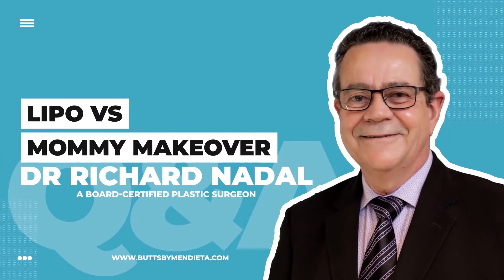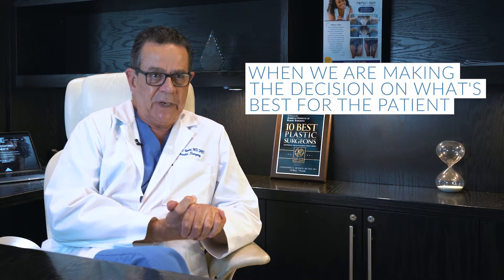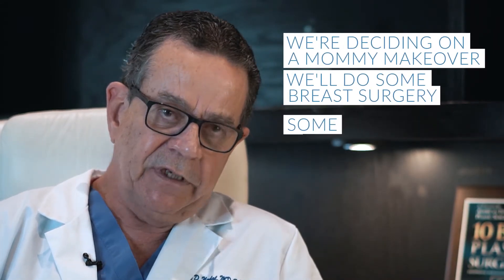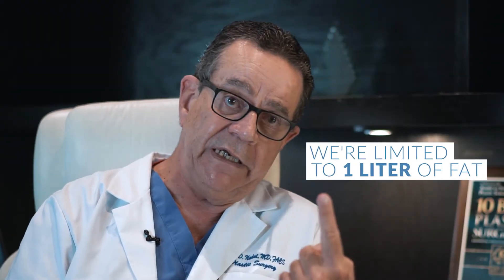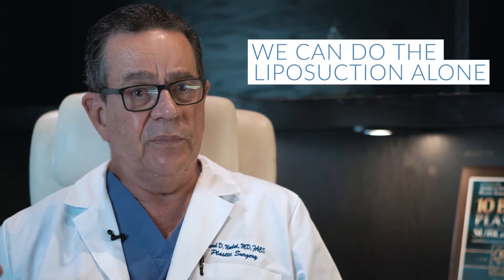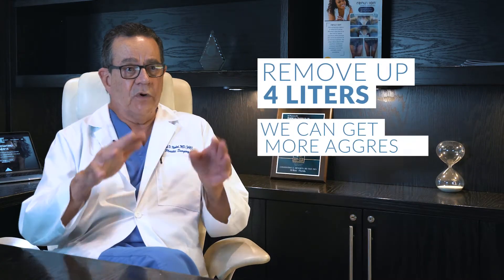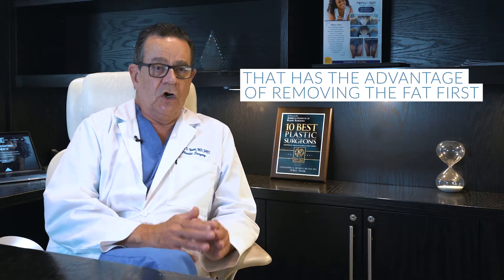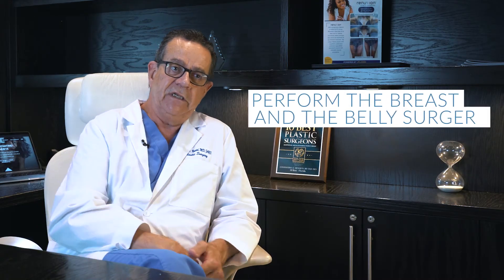What's the differences between Liposuction and Mommy Makeover? (Q&A with Dr.Nadal)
Dr. Richard Nadal is an exciting new addition to the Aesthetic Institute for Plastic Surgery practice. He is board-certified in both plastic and reconstructive surgery with a specialty in breast surgeries and tummy tuck surgery.

Liposuction, also known as “lipolysis” or “lipoplasty,” is a procedure that removes localized fat to create more slender and attractive body contours and bodily proportions. This procedure allows for more efficient removal of stubborn areas of fat and for more fat to be removed than with previous liposuction techniques.

A Mommy Makeover is a combination of procedures designed to elegantly rejuvenate the areas most affected by one or more pregnancies. The benefits of a Mommy Makeover include world-class enhancement of the breasts and stomach while reducing body fat from areas resistant to diet or exercise.

If you have any questions for Dr. Nadal, please leave them in the comments below.